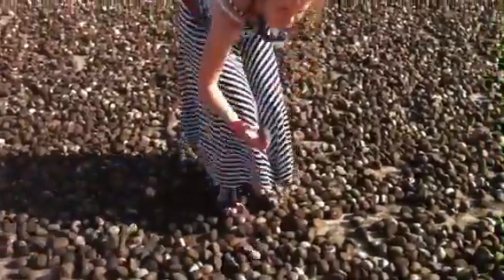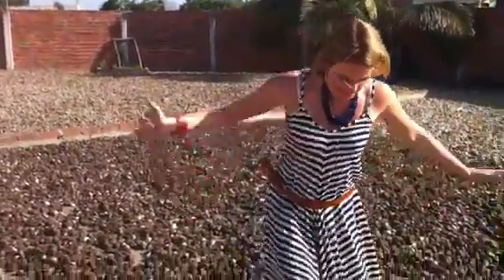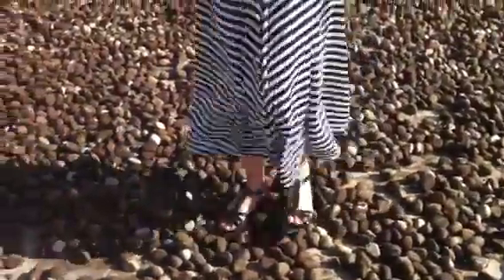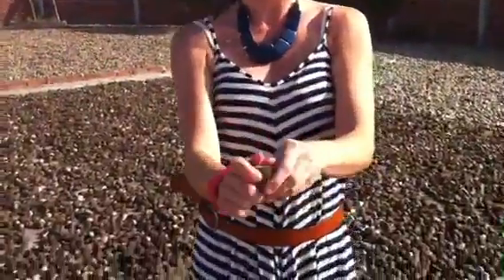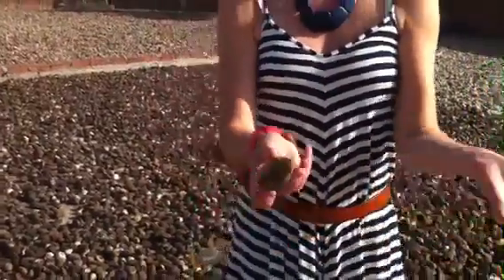Day 6: Tagua!!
Tagua